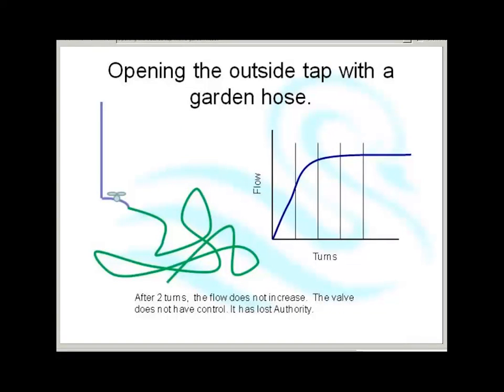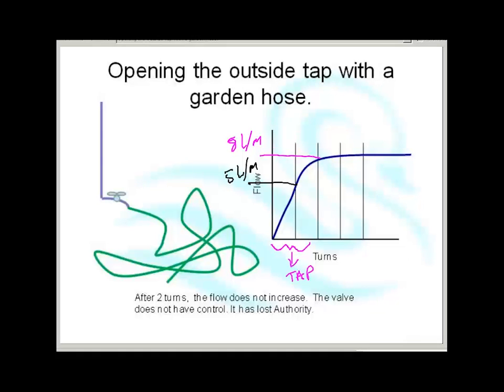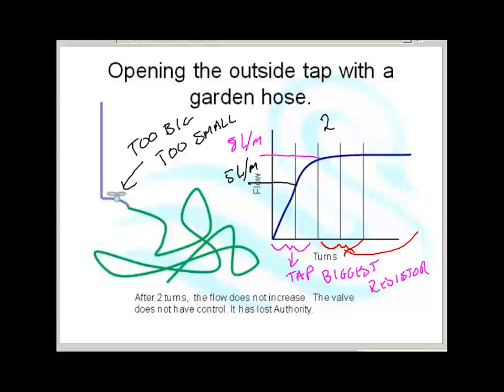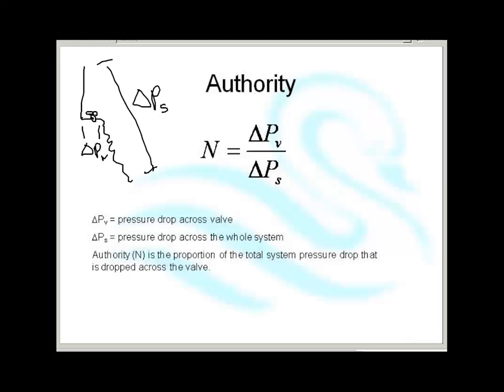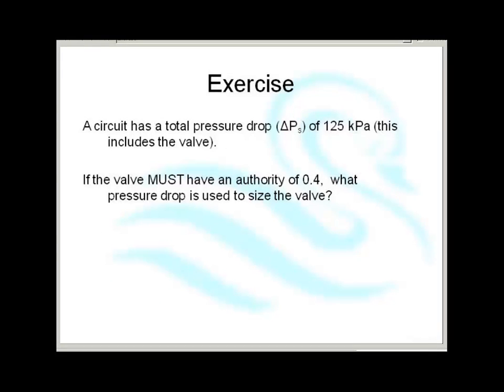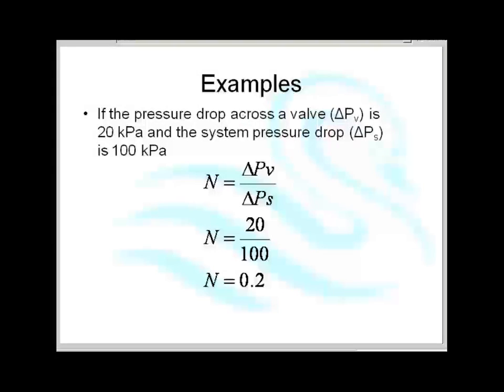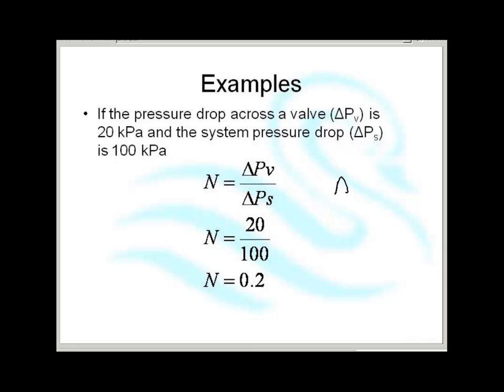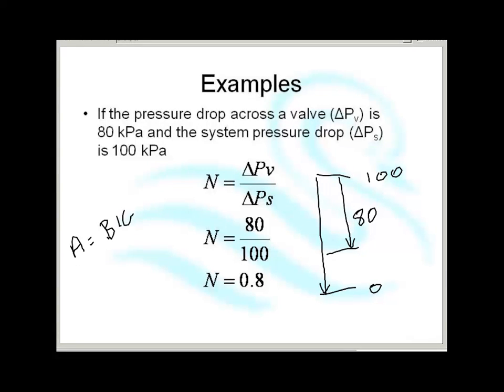Valve Sizing Part 2